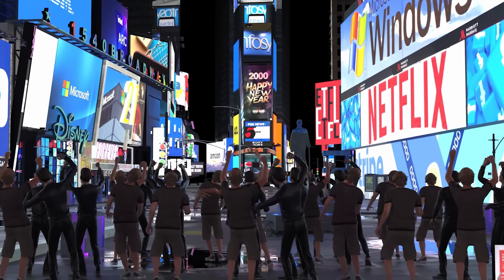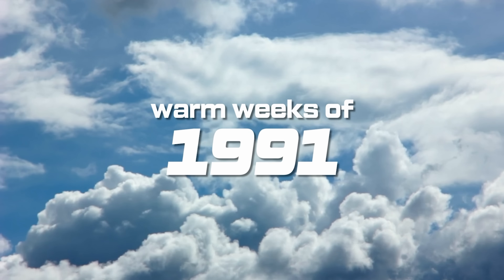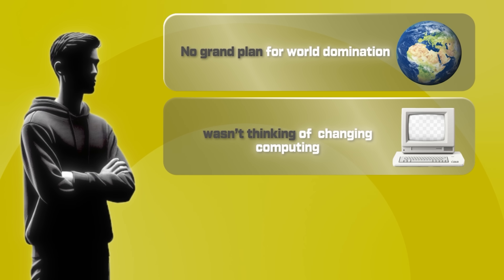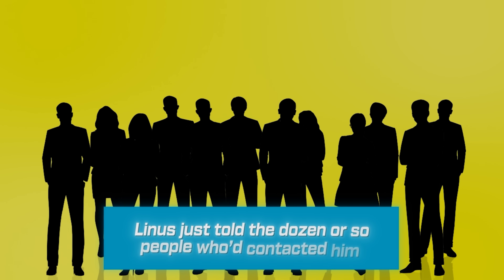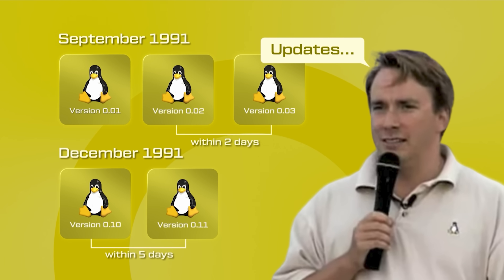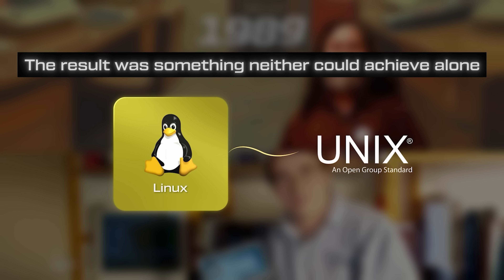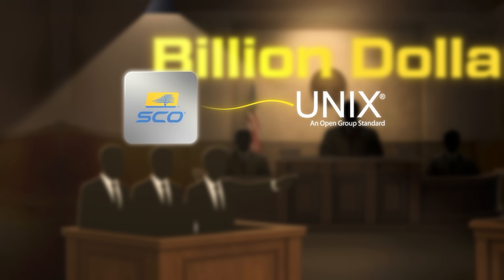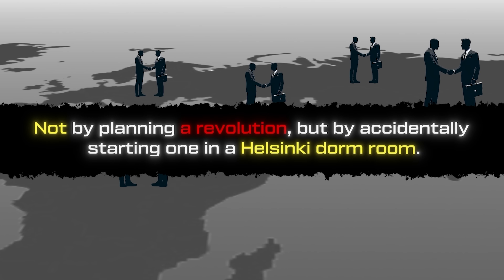Linux: The Untold Story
Thank you to Abacus.ai for supporting the production of this documentary.
Skip the chaos of juggling multiple AI tools.
✅ Access top models like GPT 5, Claude Sonnet 4.1, Gemini 2.5 Pro, Grok 4, and more — all in one place.
🧠 RouteLLM auto-selects the best model.
🖼️ Generate images, videos, code, docs, and even full apps.

Today, the impact is everywhere. The Android phone in your pocket runs a kernel that traces directly back to Linux. Nearly all of the world’s top supercomputers and a majority of servers rely on it. To understand how Linux began, we must go back to the early 1980's — when Richard Stallman sparked the free software movement. A decade later, those ideals set the stage for a student in Finland to write a kernel that would change the world. Welcome to the Story of Linux

0:00 – A Quiet Revolution
2:21 – Richard Stallman and the GNU Project
4:44 – Linus Torvalds and the Birth of Linux
6:47 – Ad Break – chatllm.abacus.ai
7:48 – Linux Evolves: GPL, Desktop Wars, and the Bazaar
12:33 – Corporate Battles, Ubuntu, and the Future of Linux